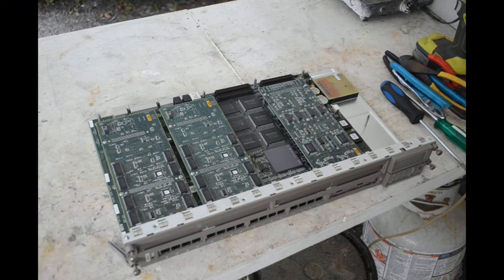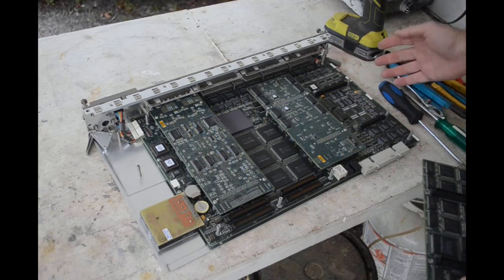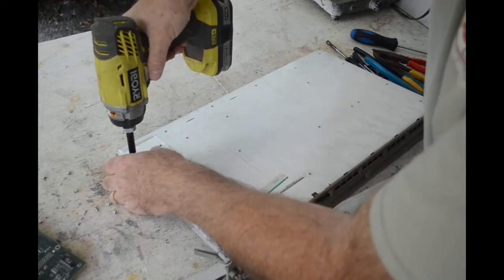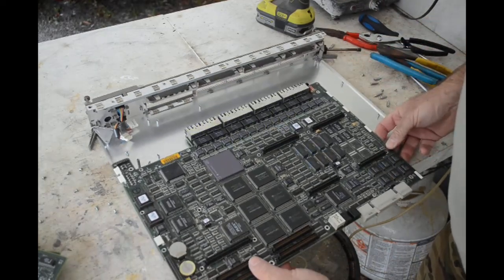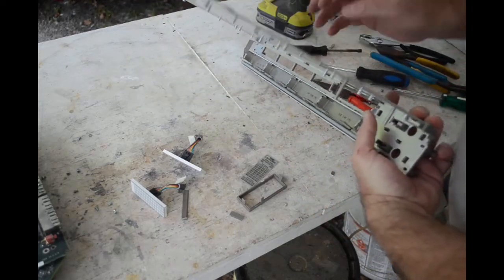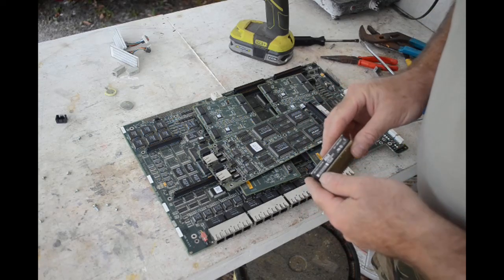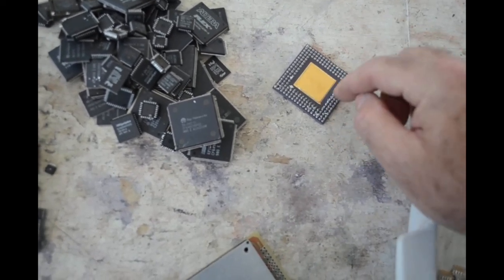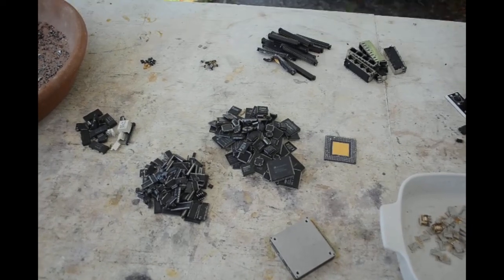Recovering gold-bearing components from a Synoptics Centillion 58000 Ethernet Switch teardown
In this video I teardown and scrapout a Synoptics Centillion 58000 Ethernet Switch to recover all the components containing gold and precious metals. for more information.